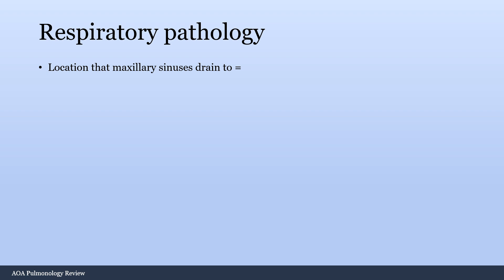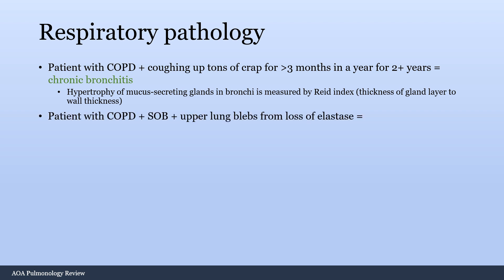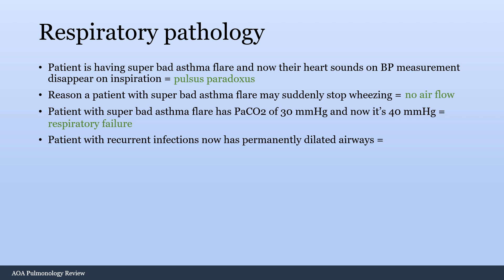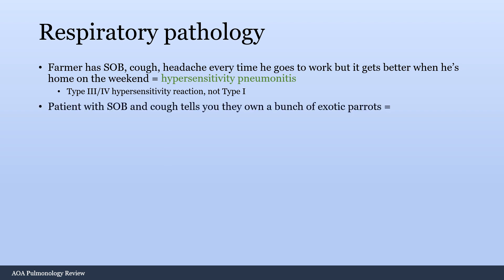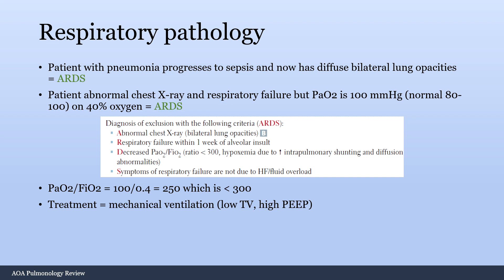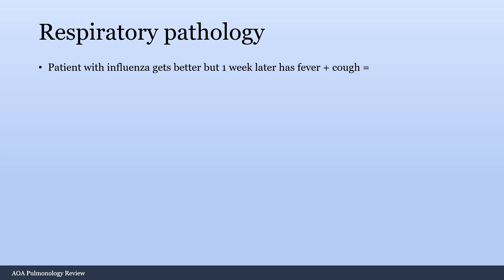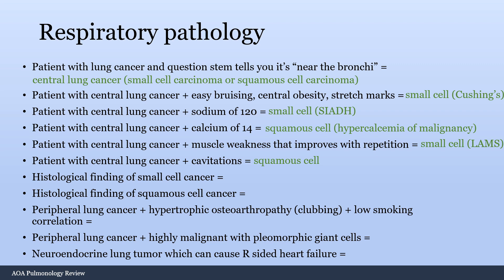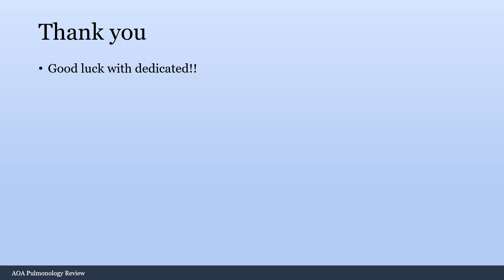High Yield Pulmonology Review for Step 1 - Pt 2 (Respiratory Pathology)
Review of high-yield pulmonology facts and concepts for students preparing for Step 1. I follow the outline of First Aid and try to pick out the most important things you need to know! This is the second video of a 2 part series.

***I apologize for the mistake about bronchial carcinoid tumors! Carcinoid tumors in the small bowel cause R sided heart failure but NOT L sided heart failure due to the LUNGS metabolizing serotonin/histamine (not the liver).***